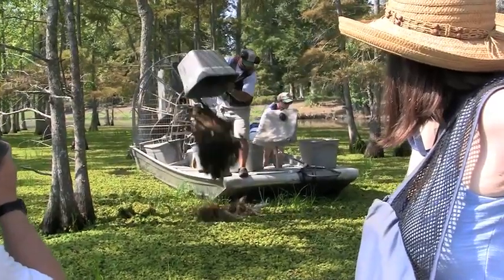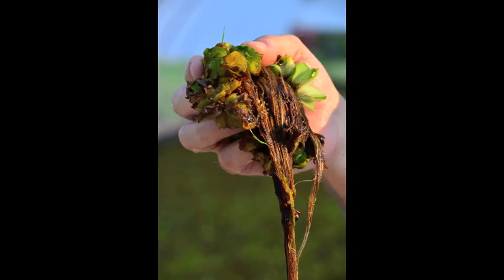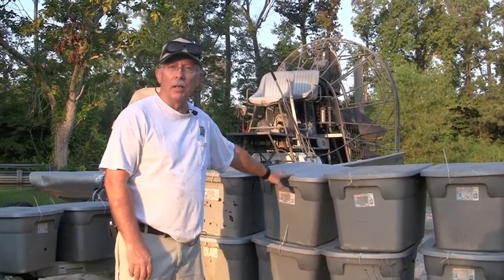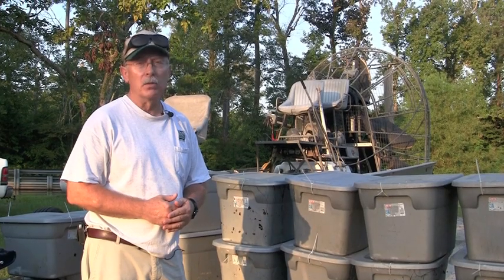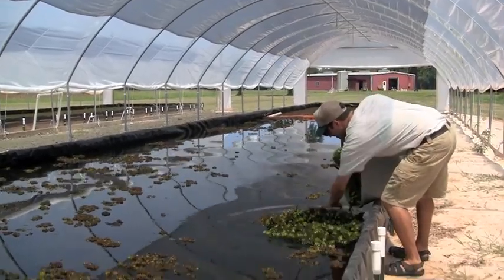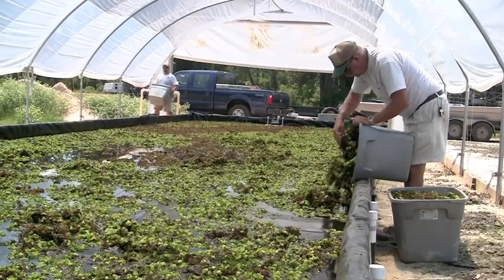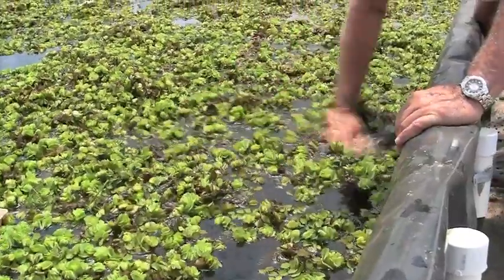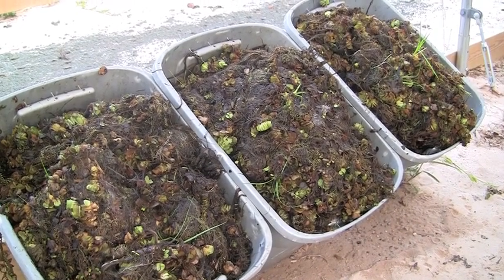FIELD NOTES: Weevils Fight Invasive Giant Salvinia on Texas Lakes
Weevils are an effective biocontrol of the invasive aquatic plant Giant Salvinia. Texas Parks & Wildlife has constructed giant salvinia weevil rearing facilities at the Jasper State Fish Hatchery and the Caddo Lake National Wildlife Refuge. Giant salvinia is harvested from the affected reservoir or lake, inoculated with weevils, and reintroduced into the lake after weevils have increased.